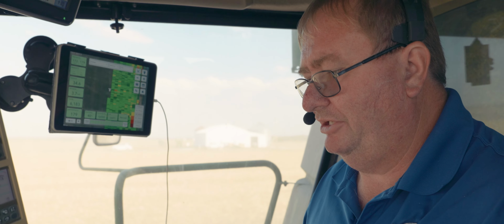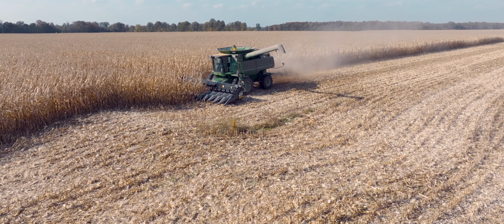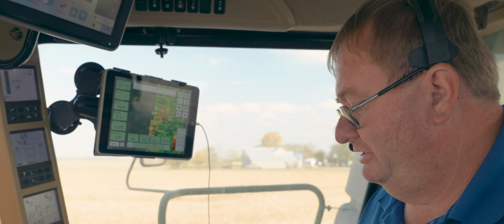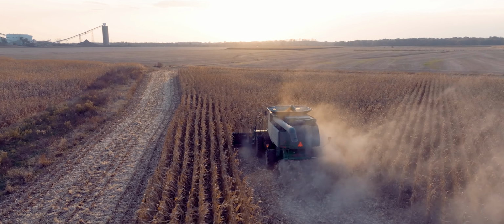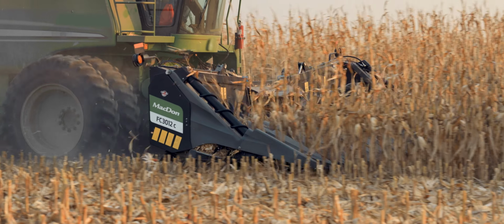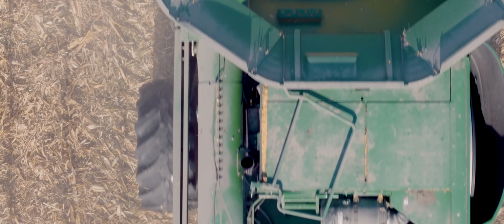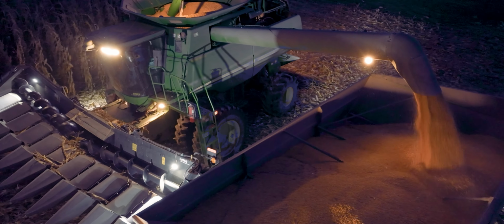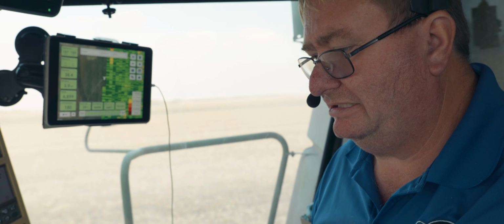MacDon Performance Stories - FC Series FlexCorn™ Header - Green Acres Farm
Duane Green of Green Acres Farm, harvests late season corn in challenging terrain in Southern Illinois. Creek beds and drainage basins in fields made using a 12 row head on an older combine impractical for years. See how the FC Series FlexCorn elevates his harvest and helps overcome the obstacles.

About MacDon:

We design and manufacture the most productive, specialized harvesting equipment in the world. We are committed to innovative & unique solutions that deliver maximum value to our customers. Our reputation is driven by our quality, reliability and our passion for exceptional customer support through listening and responding. MacDon – The Harvesting Specialists.